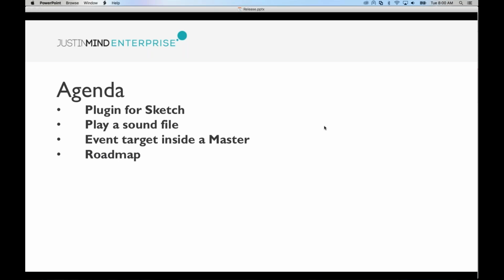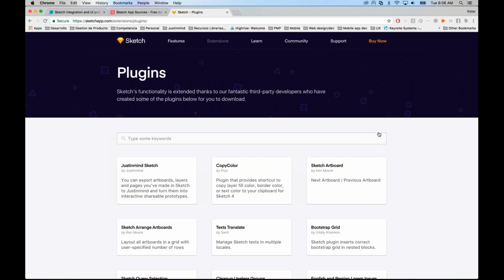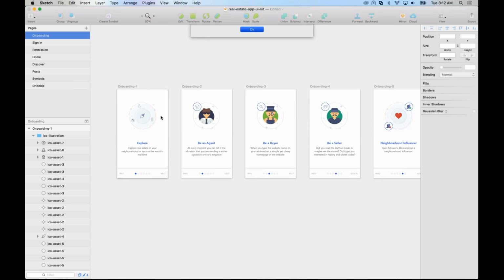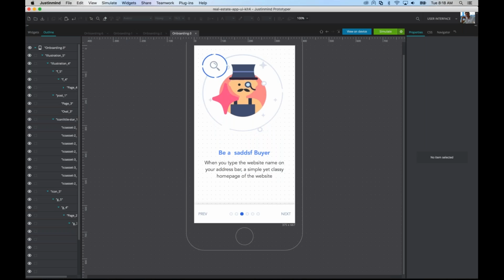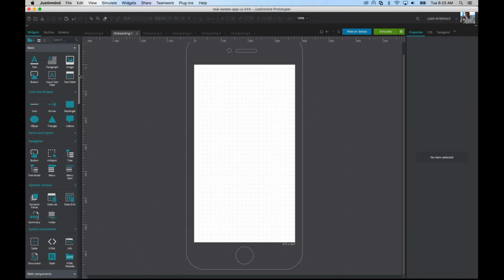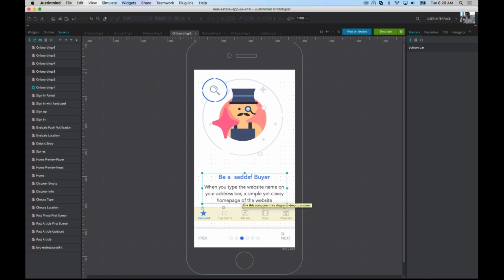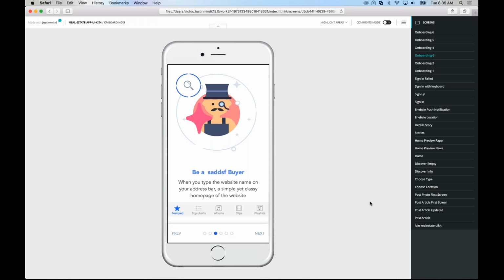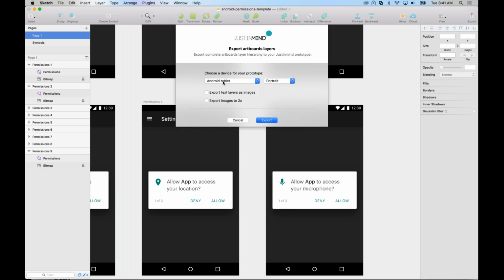Justinmind New release 7.9 overview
Catch our new release webinar hosted by our Product VP, Victor Conesa.

Discover the new plugin for Sketch, learn how to embed audiofiles and create event targets inside a Master.